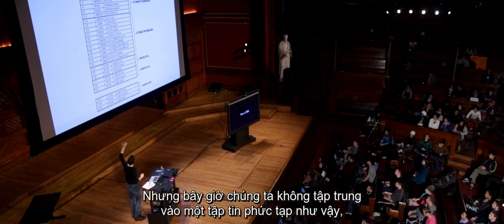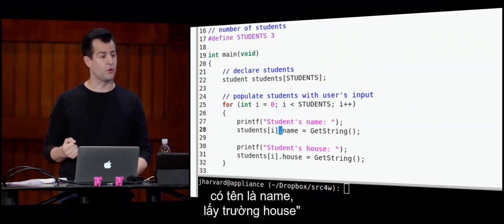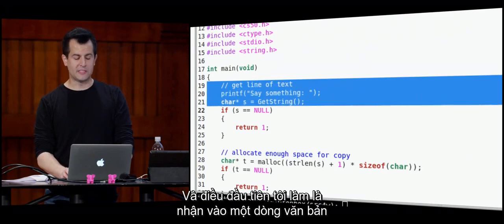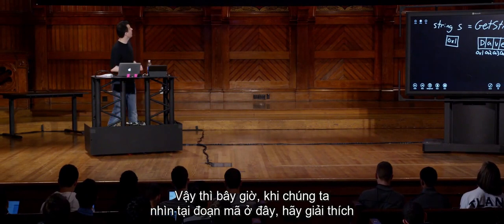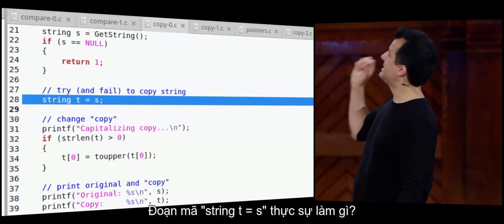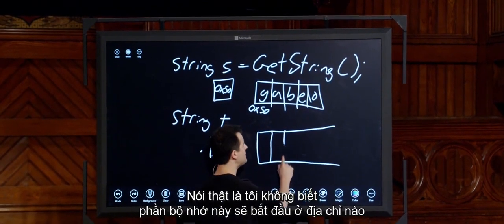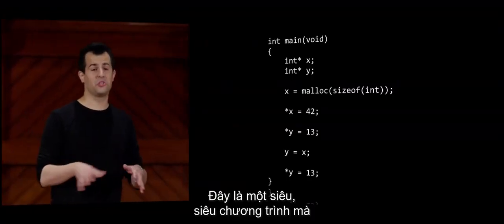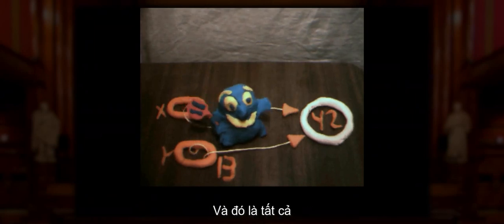Nhập môn Khoa Học Máy Tính, Vietsub bởi kienhoc.vn - Harvard CS50 - Tuần 4, buổi 2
Bài giảng thứ hai của tuần 4 môn Nhập môn Khoa Học Máy Tính CS50 do giáo sư David Malan của trường đại học Harvard giảng dạy, phụ đề Vietsub bởi Kiến Học. Nội dung là về truy xuất tập tin, số thập lục phân, con trỏ, và cấp phát bộ nhớ động.

Đăng ký tại để học toàn bộ khóa học với đầy đủ bài kiểm tra, bài thi, cũng như được cố vấn khóa học giải đáp thắc mắc về nội dung khóa học.

Tham gia thảo luận, đặt câu hỏi, và nhận câu trả lời từ các cố vấn và các bạn học khác trên Facebook group Cùng Học Tại Kiến Học

Like Facebook Kiến Học để nhận thông tin về các khoá học mới và các tin tức khoa học thú vị

Tìm hiểu về Kiến Học và những lợi ích mà Kiến Học mang lại